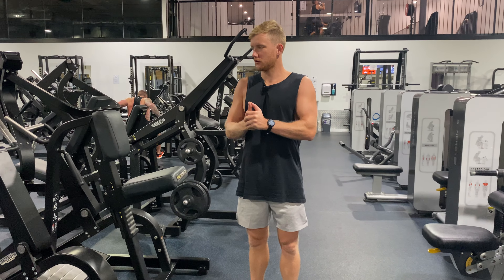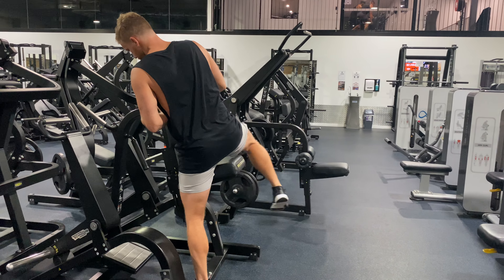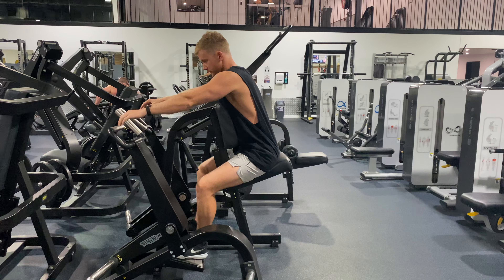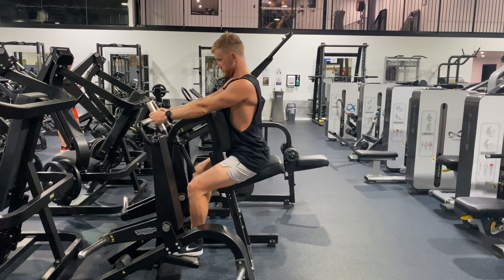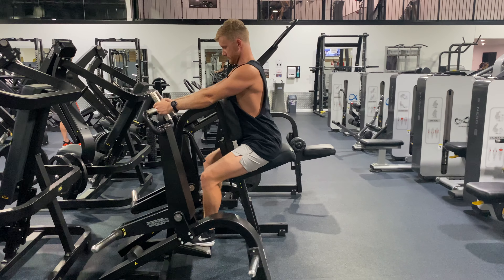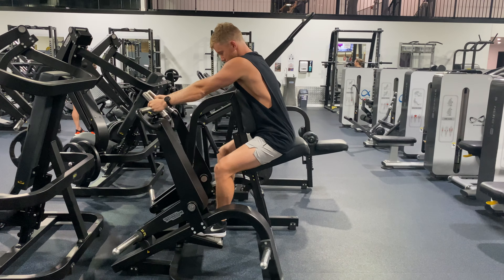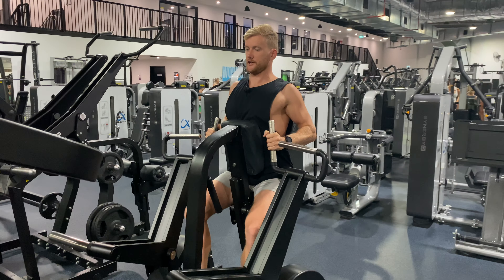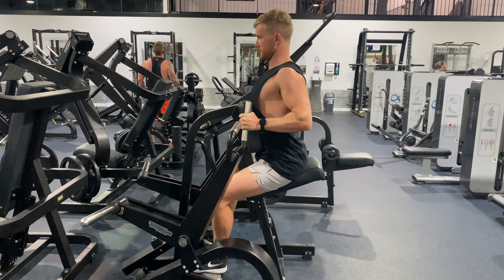Close grip seated row (plate loaded)